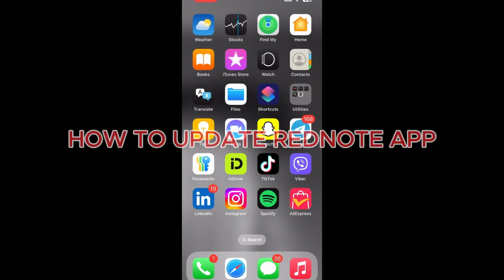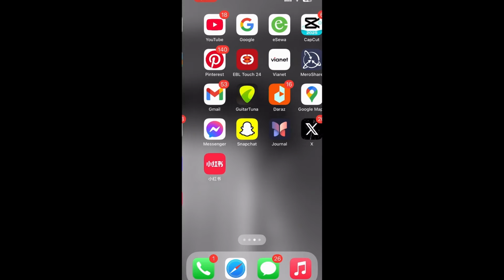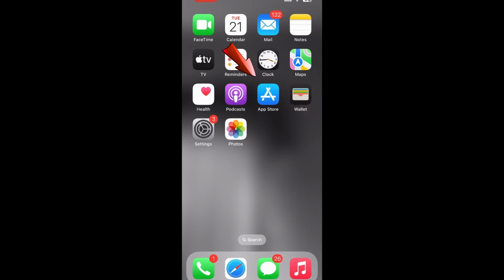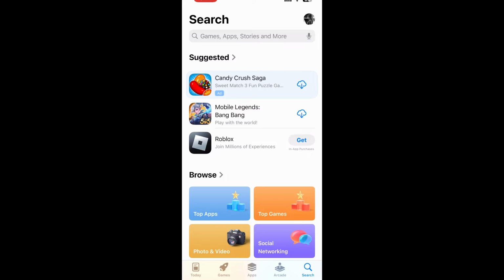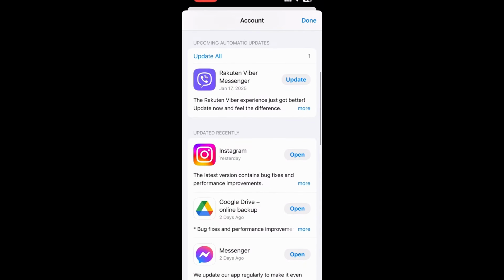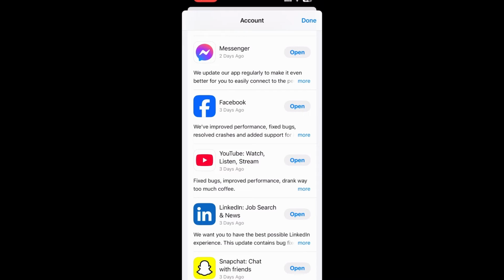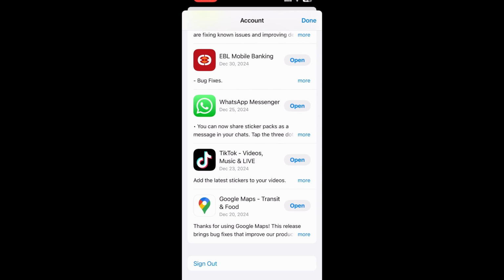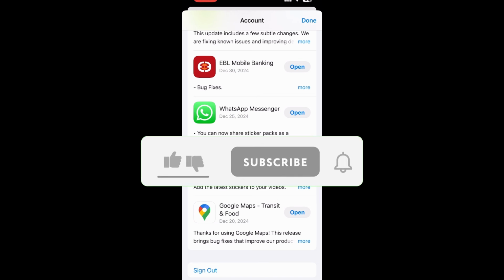ReHow to Update Rednote App 2025?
In this quick tutorial, learn how to update your Rednote app to the latest version on both iPhone and Android devices. Stay up-to-date with the newest features and improvements to enhance your Rednote experience.